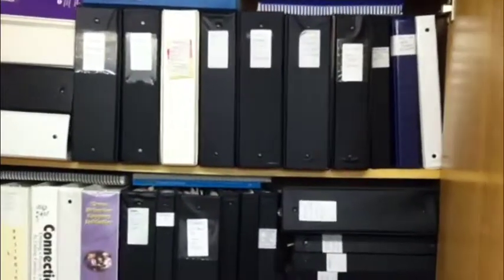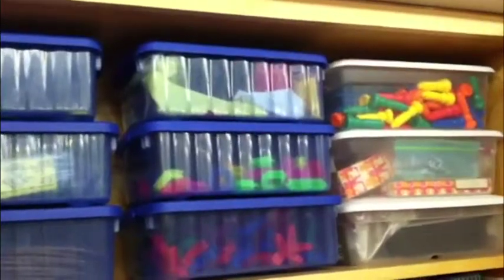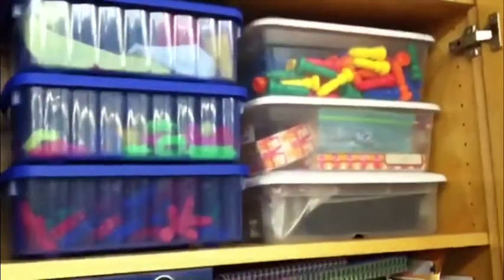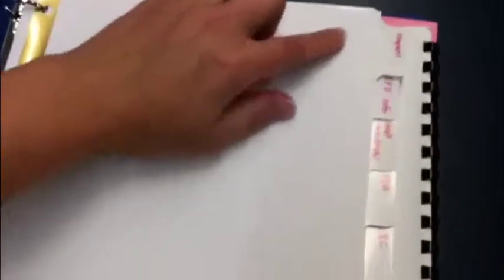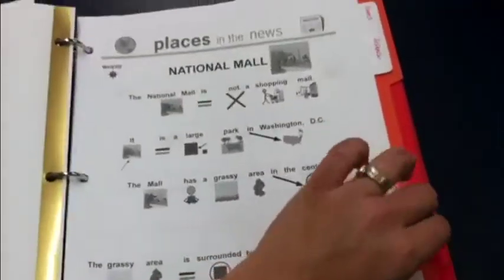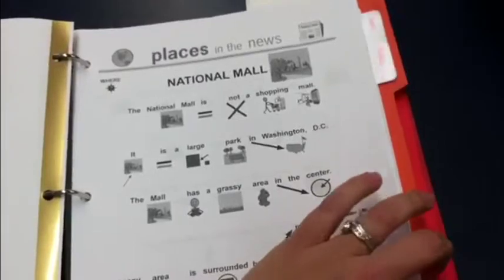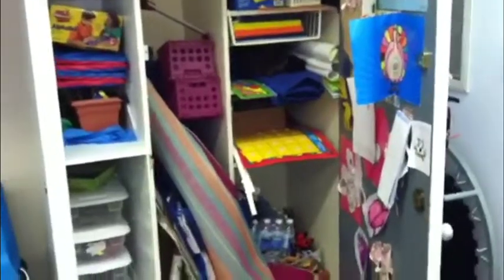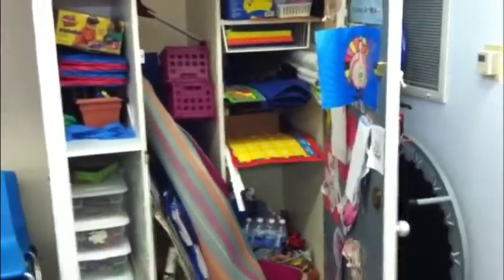Spring Cleaning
Some tips for spring cleaning your classroom.